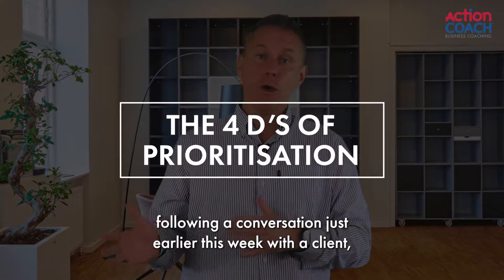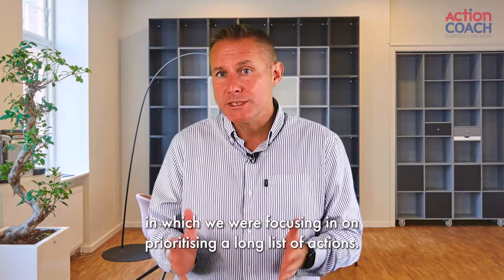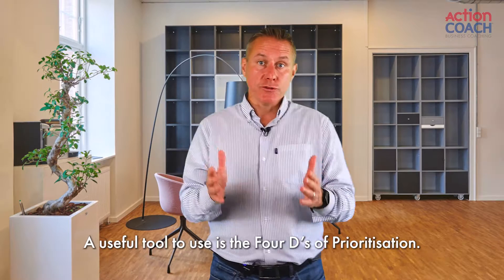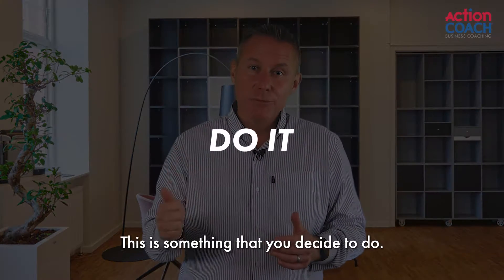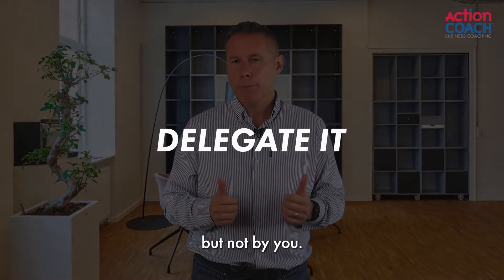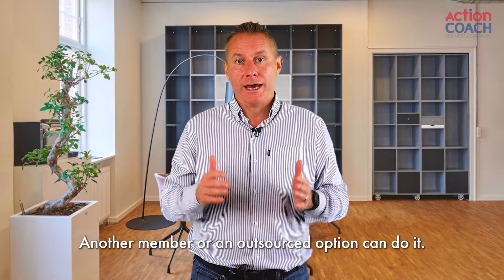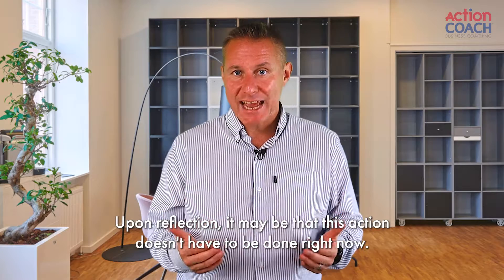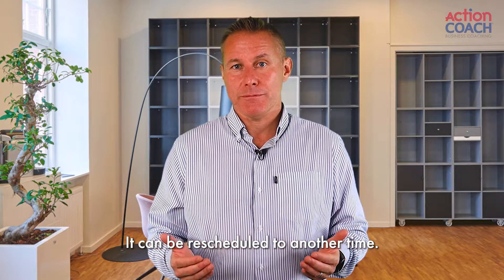The 4 D's of Prioritisation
With clients I often come back to the Four D's of Prioritisation to help them manage their workload.

1. Do it
2. Delegate it
3. Defer it
4. Ditch it

Categorising tasks like this can help you to decide what needs doing by yourself now (do it), what needs doing but can be done by someone else (delegate it), what can be done at a later time (defer it) and what doesn't actually need to be done at all (ditch it)!

When you're feeling overwhelmed with your workload, remember the Four D's!